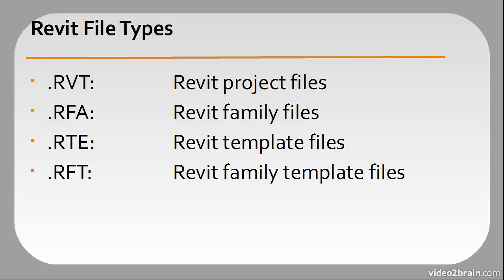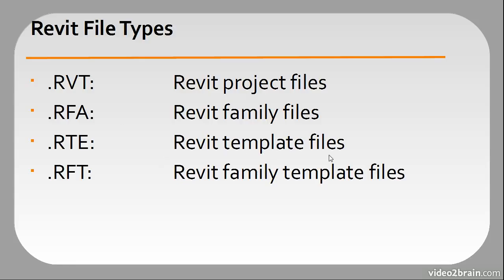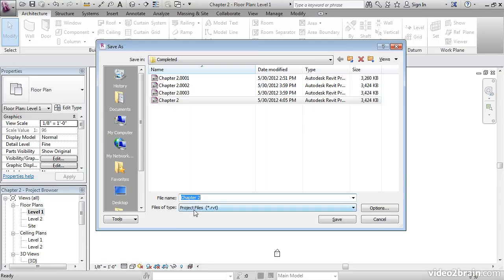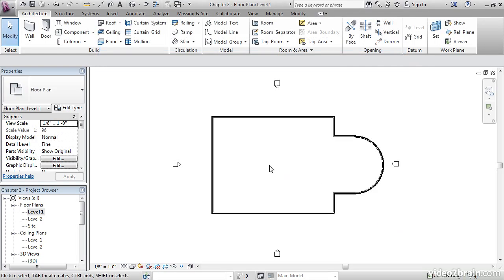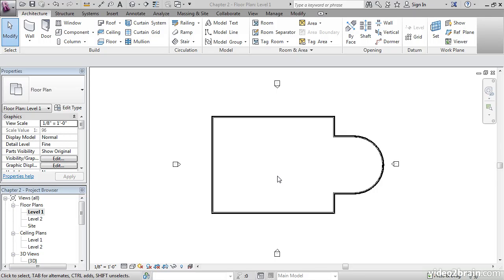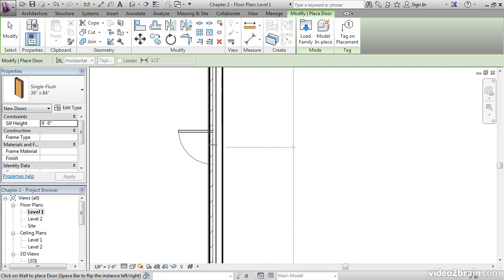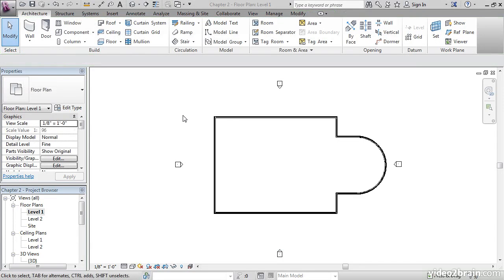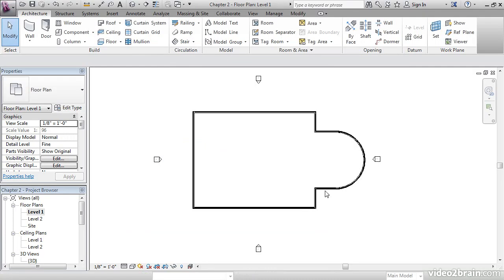Autodesk Revit Architecture part- 6 !!!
autodesk revit architecture tutorial for beginners
autodesk revit installation
autodesk revit demo
learn autocad
using autocad
autodesk inventor
autodesk
autodesk maya